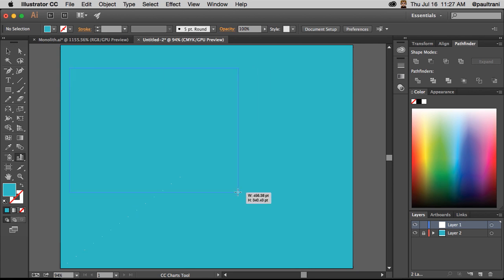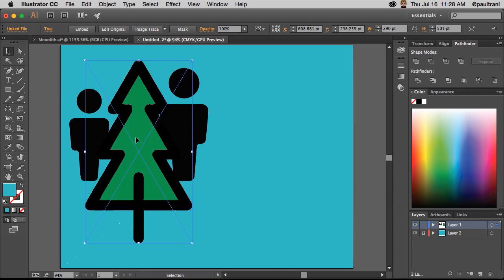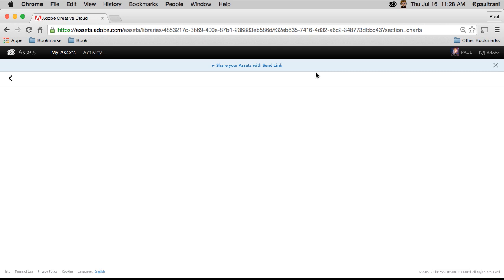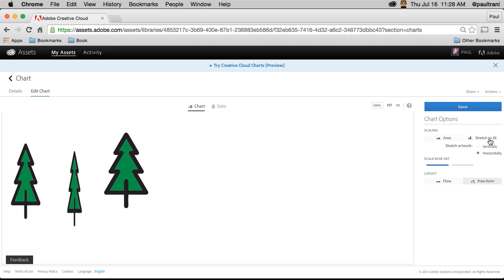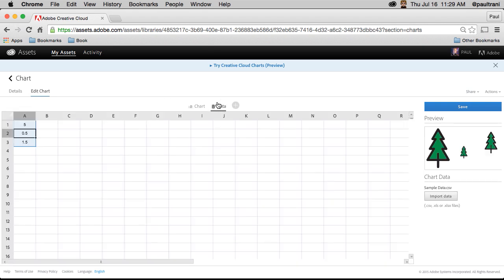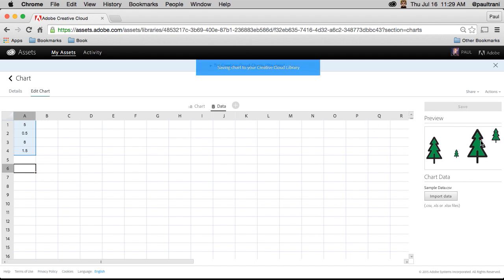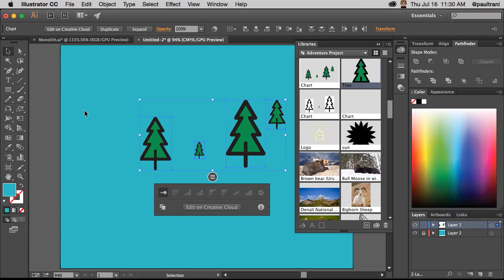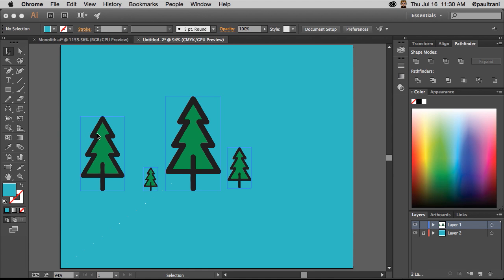Creating Infographics in Illustrator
Learn how to have graphics linked to data in Illustrator. That way you (or someone else) can manage the data and your graphics will change to match the data. Great for infographics and other content to be shown visually.